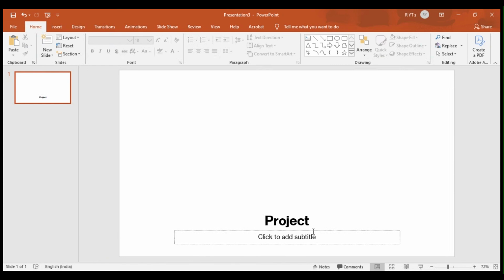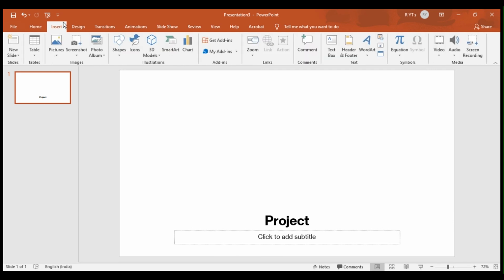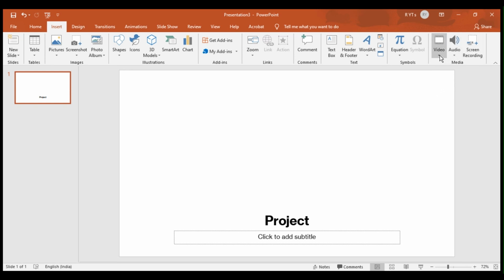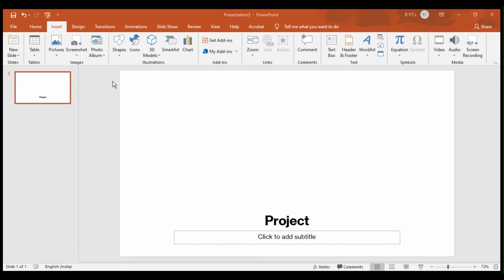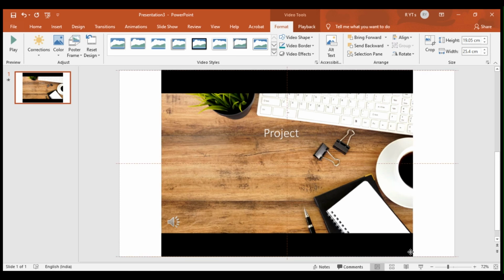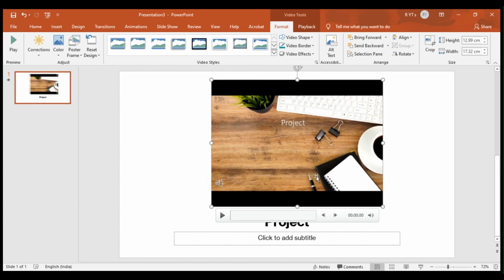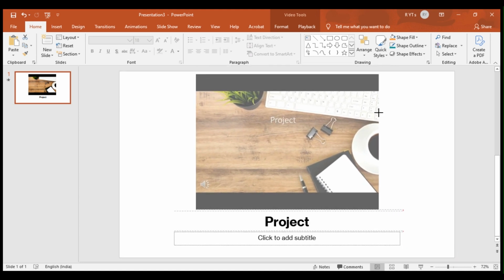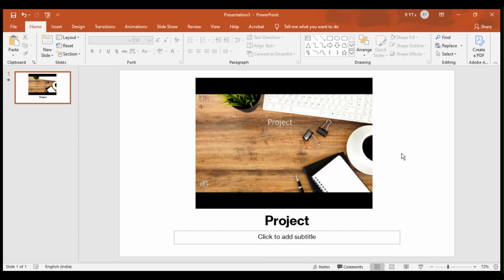How To Insert Videos In PowerPoint (2026 Easy Guide)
Learn how to insert a video into PowerPoint step by step. This easy guide shows you how to add, move, and resize videos in your presentation.

Timestamps:
0:00 Introduction
0:32 Open Presentation3